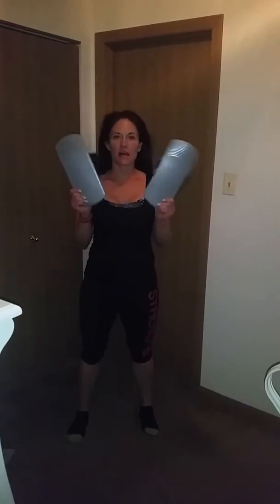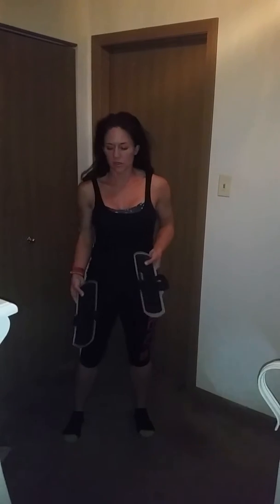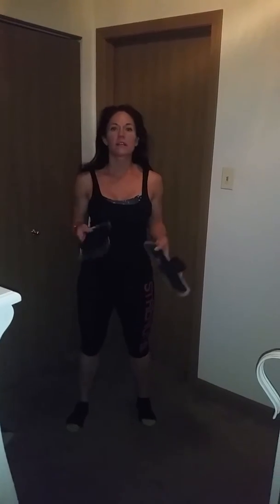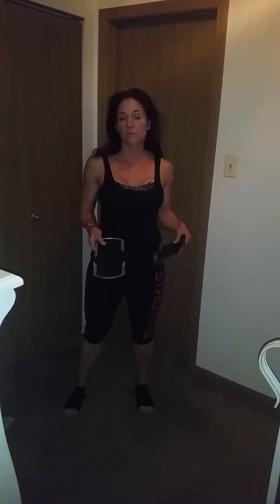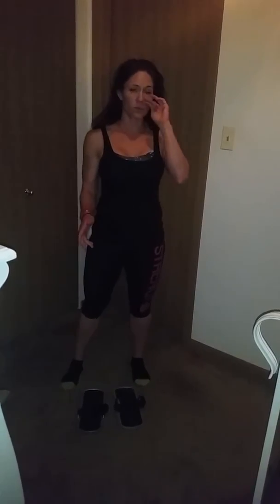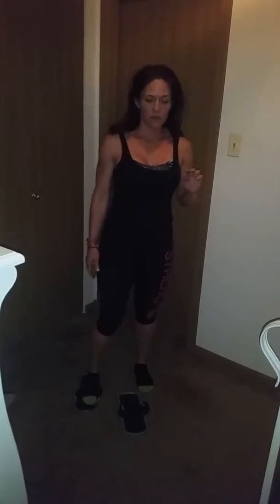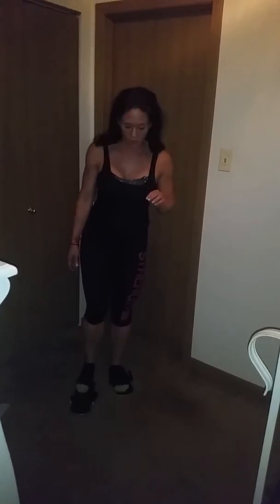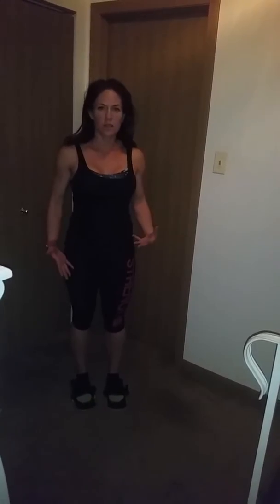30 Day Plank you very much CHALLENGE! DAY 12 High plank ins and outs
Day 12: High plank ins and outs

Level 1: 30 seconds of work, 3 rounds
Level 2 : 60 seconds of work, 3 rounds
Level 3 : 90 seconds of work, 3 rounds

Let's plank babay!